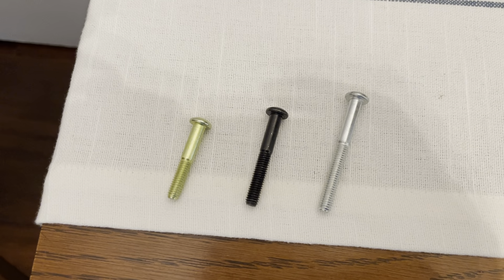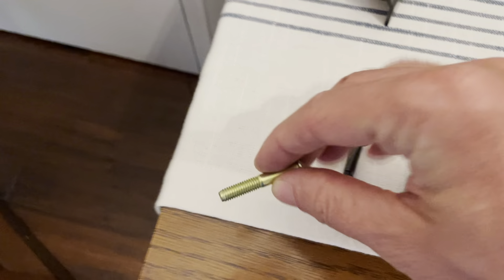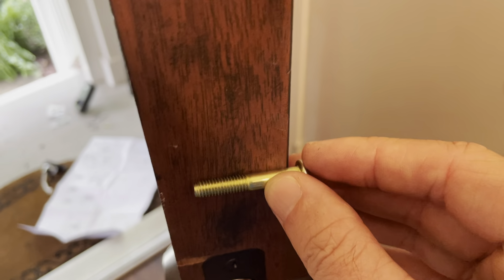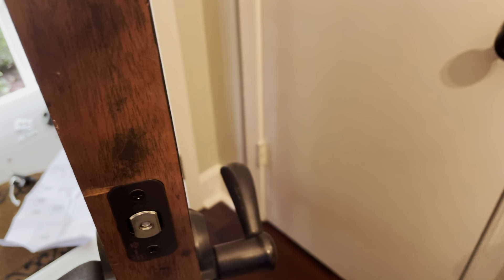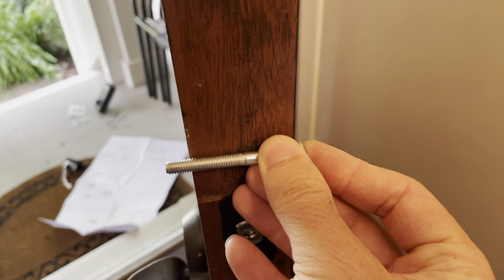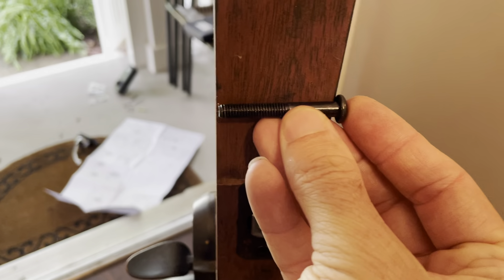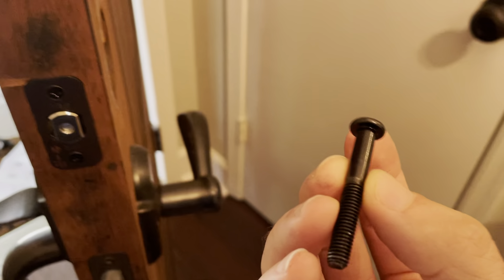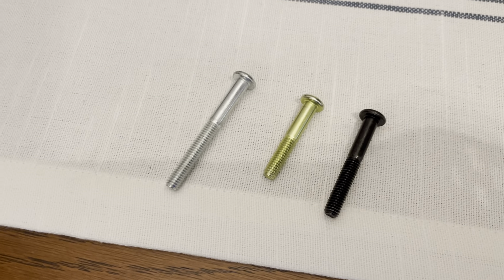How to Know Which Screw Length for Door Lock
Hi, this is Meet Brandon. In this video I show how to decide which screw will fit best on your individual door. You want to lay each screw up next to your door to see if they are too short, too long, or just right. You want the one that fits your door. In my case the bronze one in the middle fit my door perfectly. Keep in mind I was installing a Yale door lock and they included all 3 screws in the kit but your door lock maybe different if it is not a Yale. I highly recommend getting a Yale Door Lock btw as I have never regretted my decision and own 3 at 3 different properties.

Check out:

This book is a unique guide for the layman that you can use when help is not on the way or to manage common ailments that don't require seeing a doctor

A cryptocurrency video course for beginners from an ex-Agora guru now publishing independently.
High quality content, great conversions and happy customers.

Also, if you want to get away from it all, check out our 2Bed/2Bath Beautiful Cabin in the North Georgia Mountains